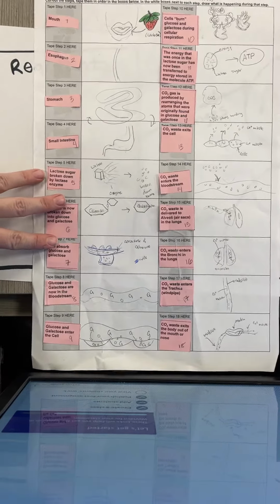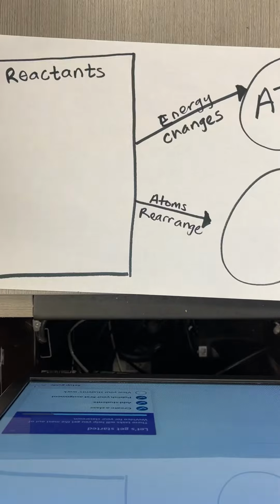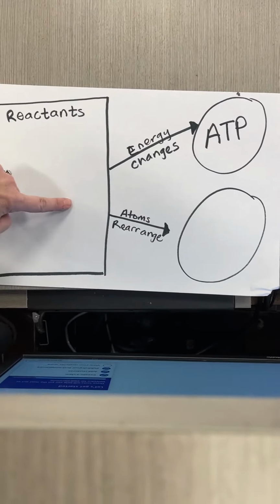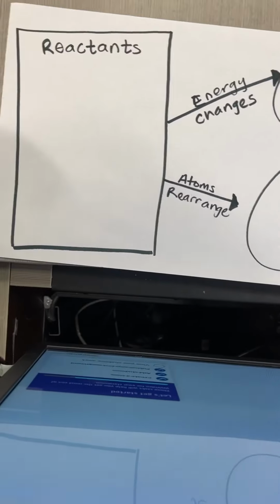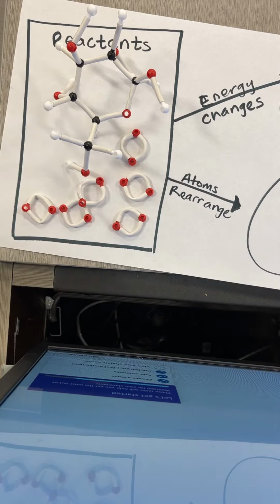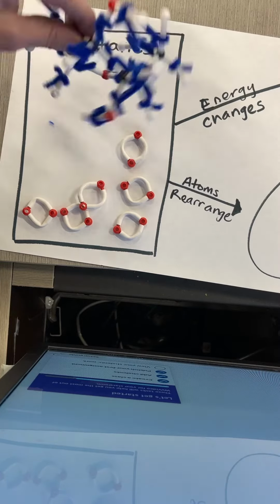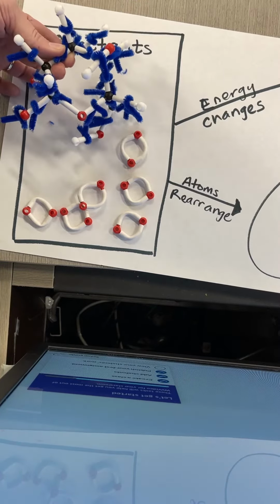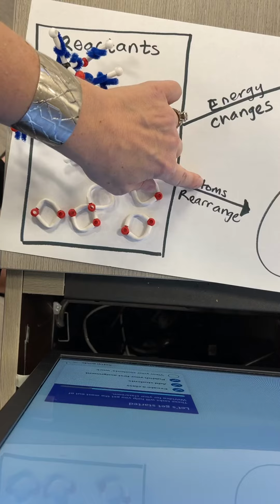January 14, 2022